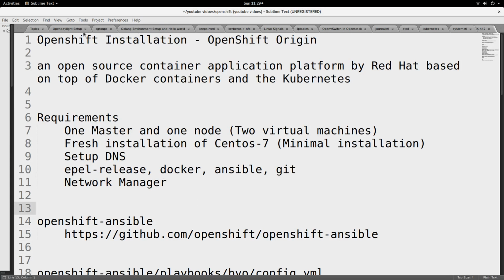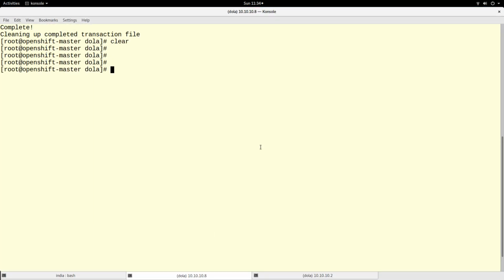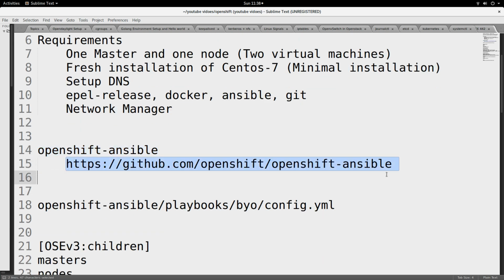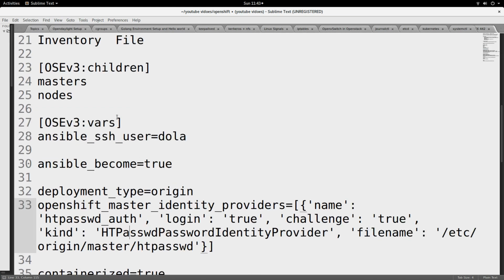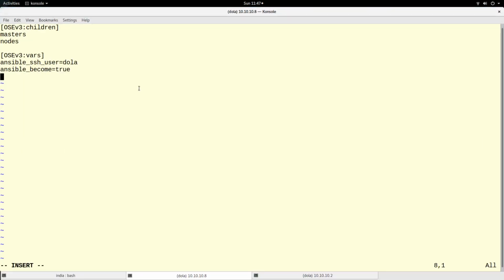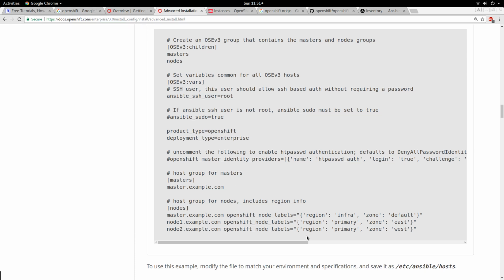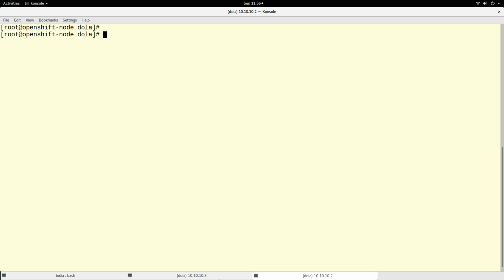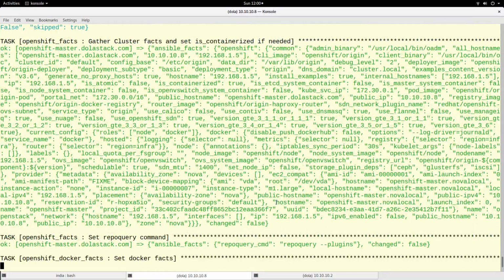Openshift Installation on Centos-7 (Master and Node) Part 1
Demonstration of openshilft installation and configuration based on ansible